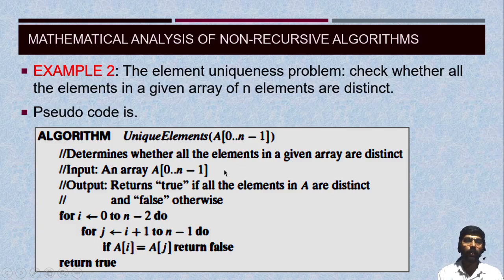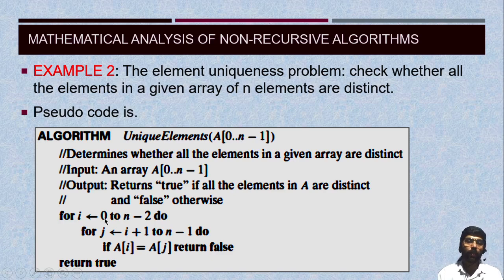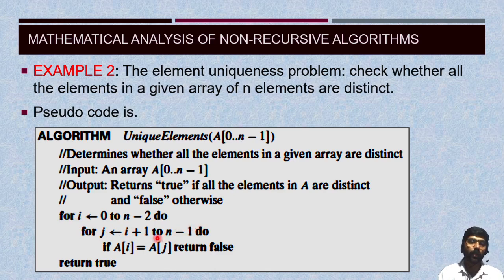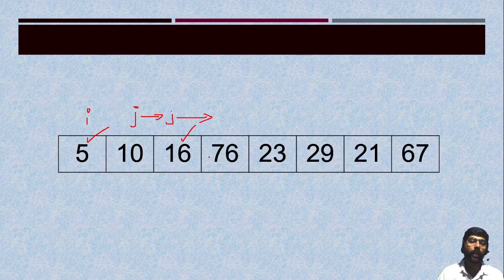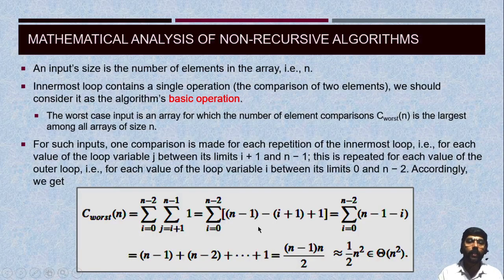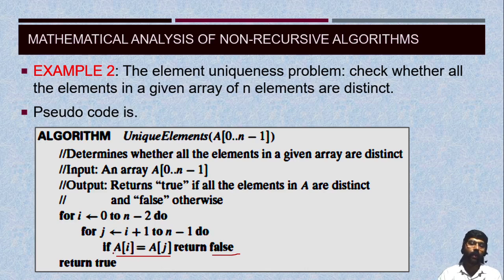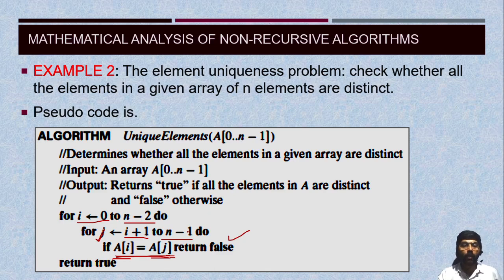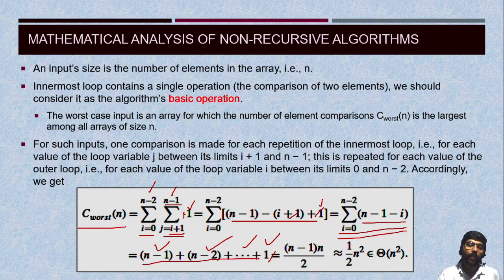DAA 2 16 Example 2 UniqueElements